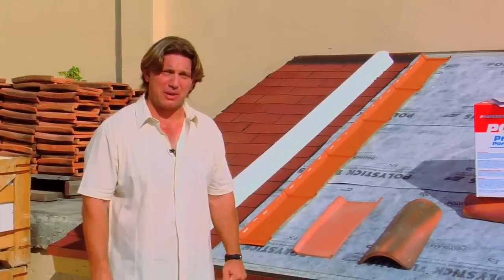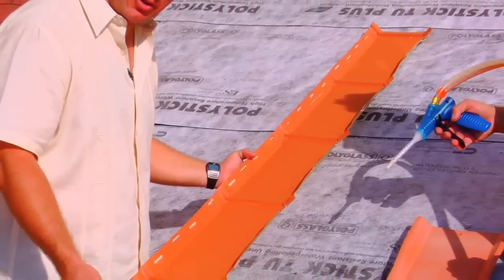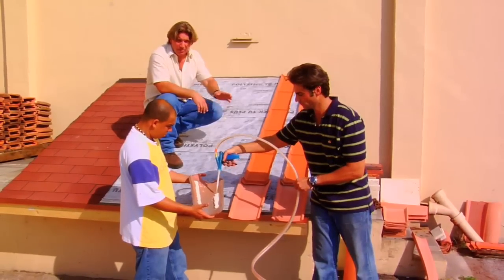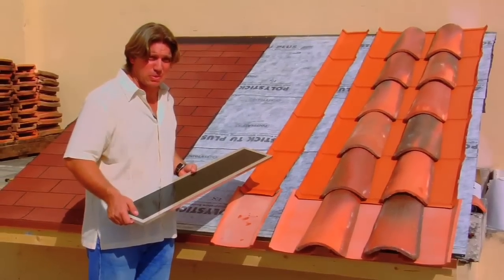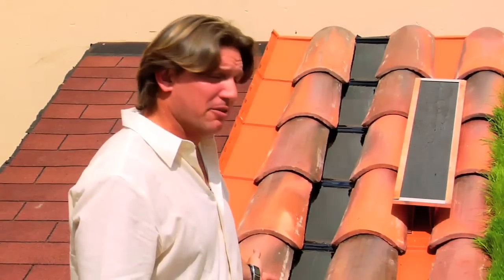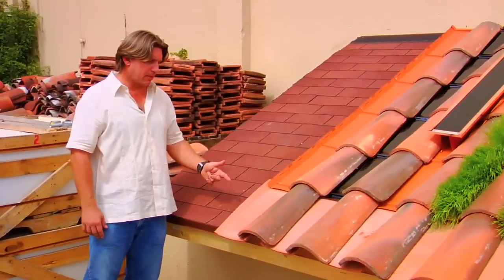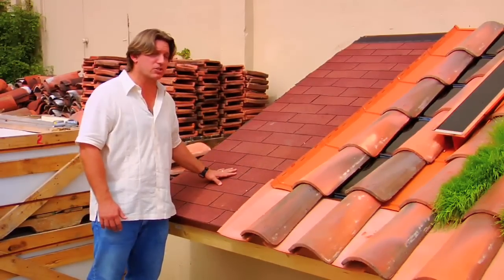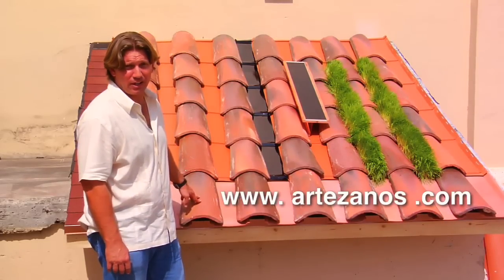HD-The Universal Hybrid Roof Tile System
- Install of "the Universal Hybrid Roof tile System". The new Sustainable Hybrid Roofing System is a new green and environmentally friendly roofing system developed by Artezanos Inc. and Conservation Energy Roofing Systems